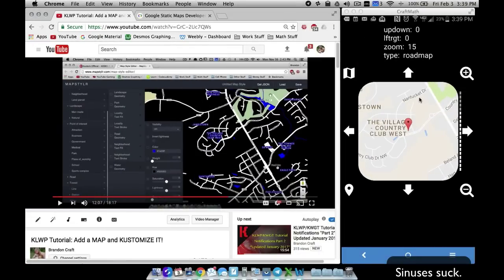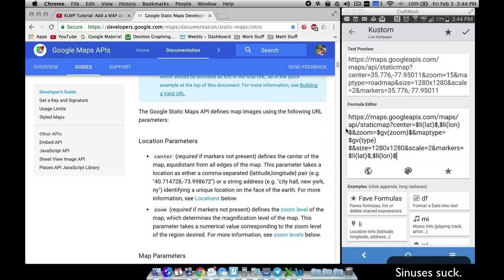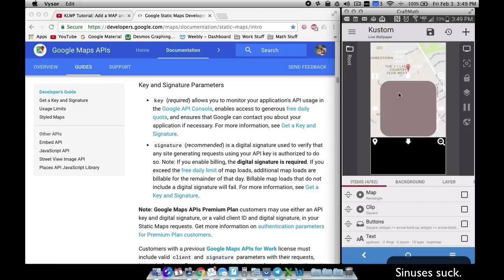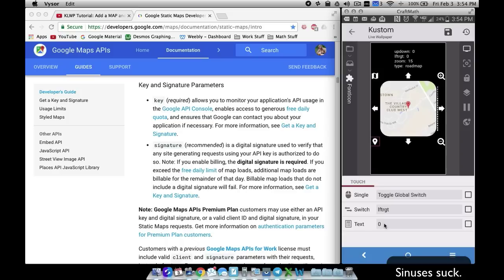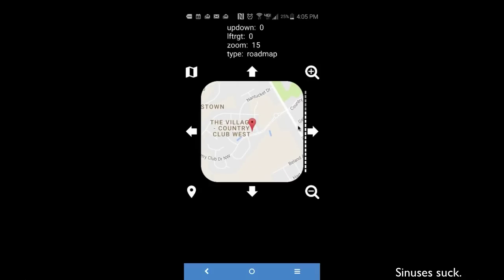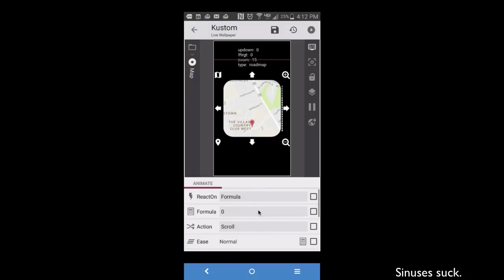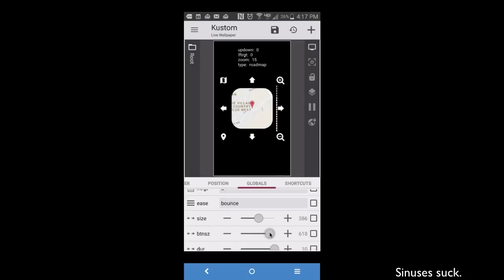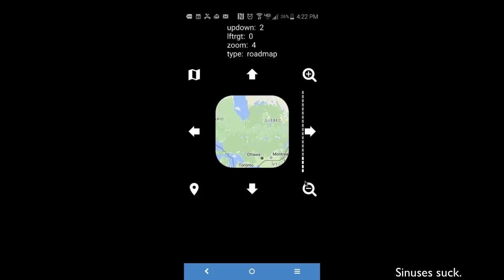KLWP Tutorial - Animate Your Map!